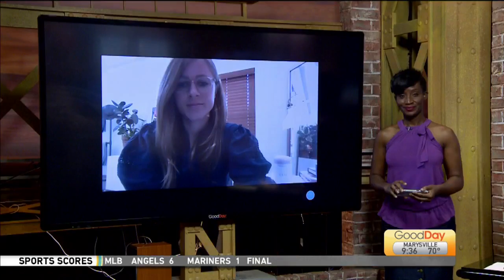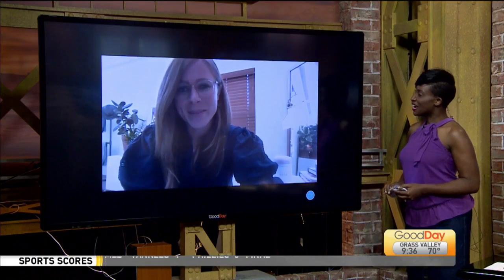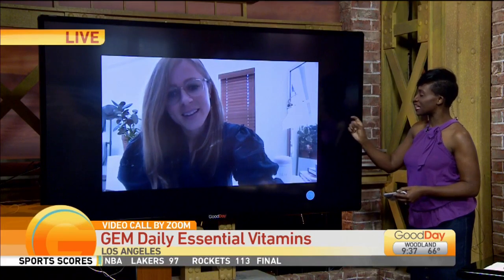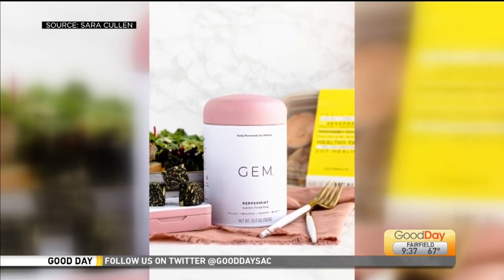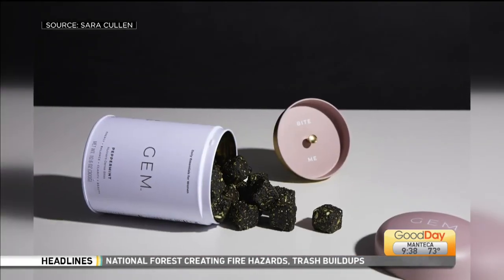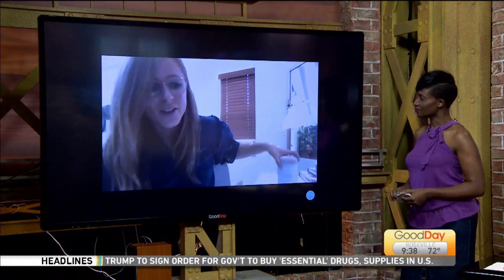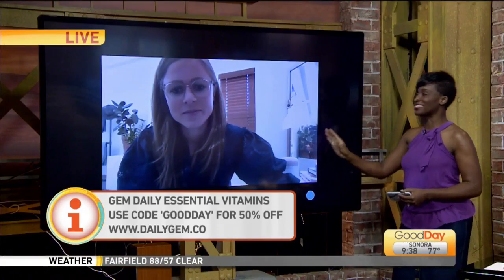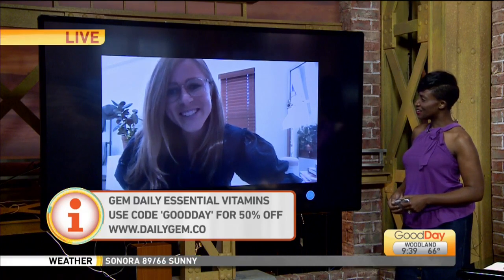GEM Daily Essential Vitamins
Courtney gets talks to the founder and CEO or GEM Daily Essential Vitamins and she finds out how to keep up our immunity.